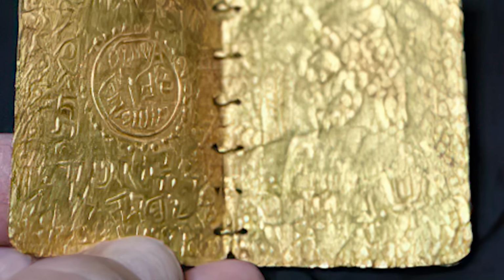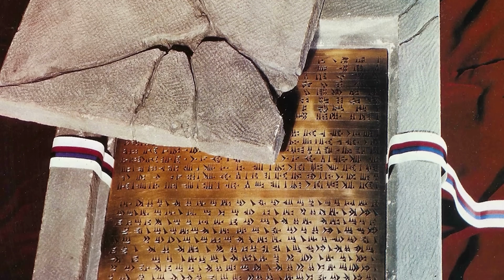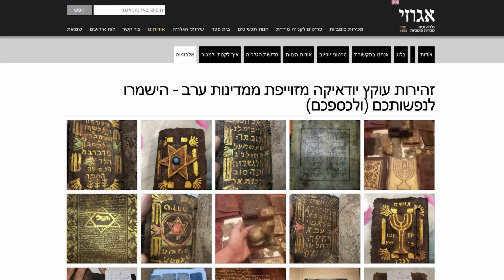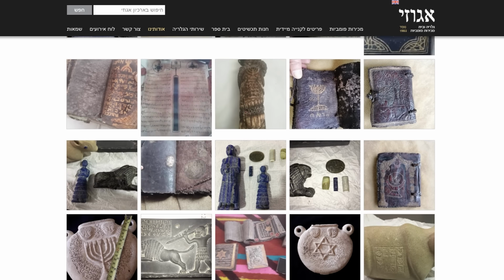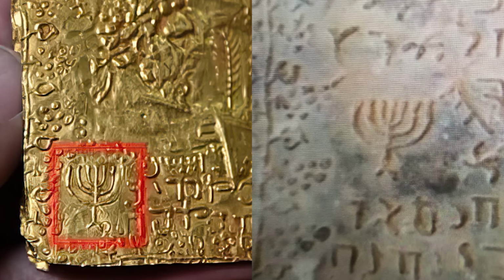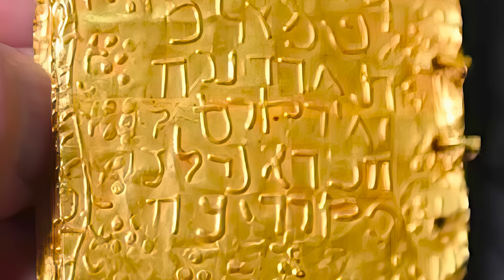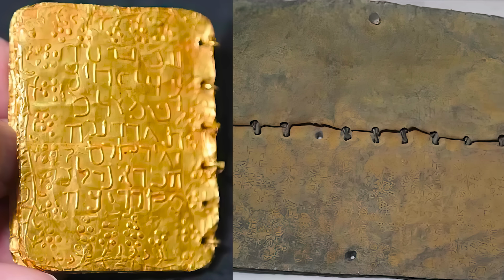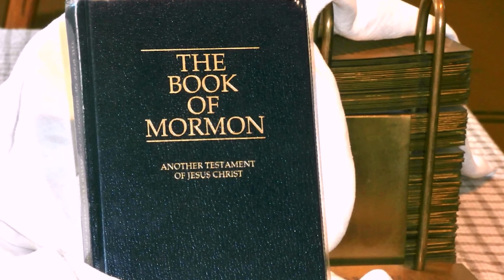Do the Newly Discovered Saudi Arabian Gold Plates Support the Book of Mormon?